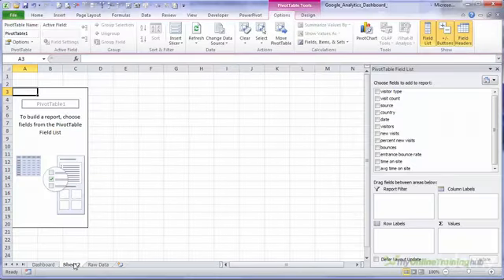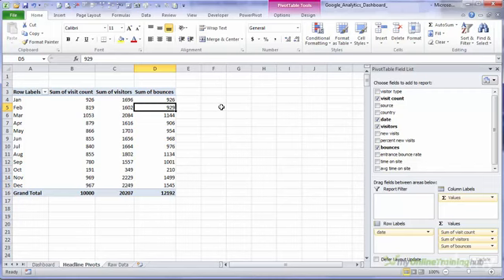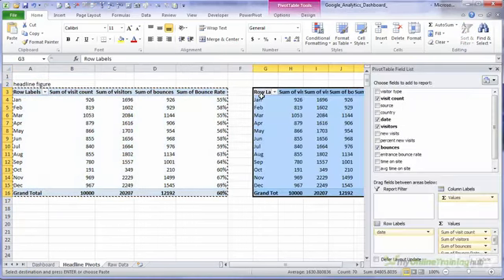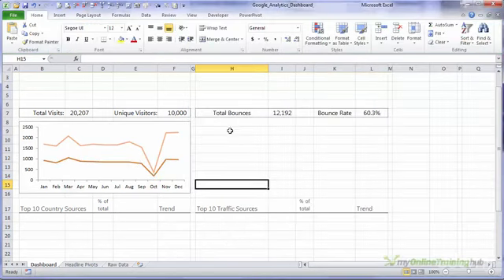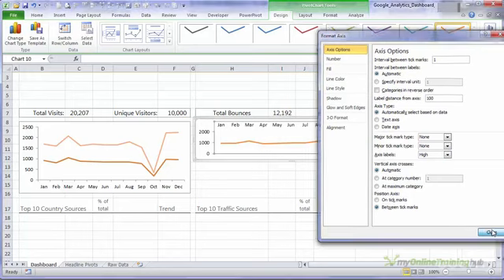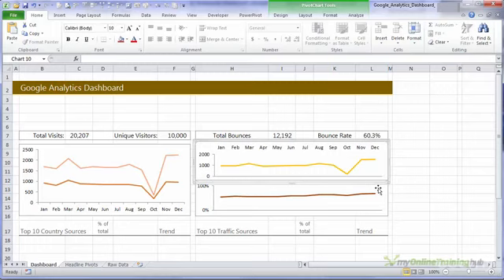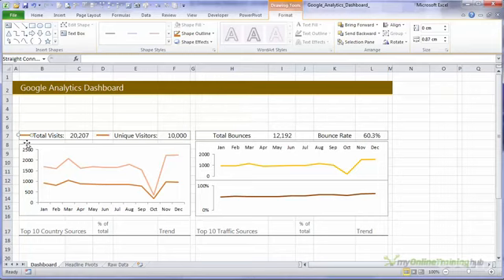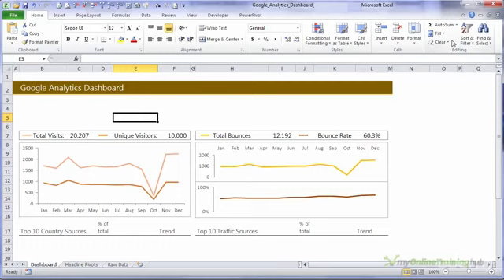Building DashBoard Part 2 lesson5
This is part 2 of Building Dash board In Excel in this video we will make a excel dashboard

Excel Dashboards are a powerful tool to communicate and summarize complex Excel data. They can be created to summarize important information and are excellent for sharing a “snapshot" view among teams.

In this mini-course I’m going to teach you a handful of the most powerful techniques so you can get some fast results. I’ve taught this course in various forms and the feedback has been incredible. Here are just a few:

"10 minutes in and I feel like I can save hours" - Alex

"I consider myself quite good at Excel, but your mastery of it leaves me in the ashes. The dashboard presentation was dazzling." - Ben

"Wow! I am so excited to try this myself! Thank you so much for sharing your skills." - Lyn

Very dense information that in just one hour you represented what I have spent days reading books about this subject. - Khalid

"I've been using Excel for over 10 years and I'd like to take the time to say thank you. That was definitely one of the best courses I've ever taken.

It was incredibly informative, insightful and taught me a few tips and tricks that will surely aid me in producing automated dashboards. Thank you for sharing the course materials.

Nothing short of excellent! " - Amanta

You too can master the creation of Interactive Excel Dashboards and learn to build Dashboard Reports from the ground up.

Design and Display Principles
Interactive Controls
Automating your Dashboard so it updates in seconds
Impressive Content that Will Provide Insight, Analysis and Alerts Dashboards are fully interactive and dynamic and can help with project management, customer service, retail management, financial forecasting and much more.

Excel Dashboard students should have access to the PC version of Excel 2010 or later. Students should also be familiar with putting together any type of report in Excel to be able to apply the time saving and visualization techniques taught here. Students should be able to build and apply basic formulas in Excel. Pivot Table and Chart knowledge is helpful, but expertise is not necessary to take this course.

Contents and Overview This course includes 9 lectures and just over 1 hour of content in order to give students a working knowledge of utilizing Excel to create interactive Excel Dashboards to communicate their data.

Included are the Excel Dashboard workbook and PowerPoint presentation from the course which contain notes on where you can find more resources. You can use the workbook to practice what you learn and as a quick reference guide later on.

The course covers advanced features of Excel Dashboards, such as display and visualization principles for clear dashboard creation, using interactive controls to keep the report informative and relevant. Analyzing and automating information for a fully functional and complete dashboard.

Upon completion, students will have a variety of techniques and examples that can be applied to their own datasets, among a host of other tips that can be used in day to day Excel work.

Create Interactive Excel Dashboards that will wow your boss and colleagues.
Be able to build Dashboards that are quick and easy to update, in fact they can update themselves (imagine being able to confidently say that in an interview), at the click of a button if you set them up right (I show you how).
Know which chart to choose for your data.
This course is for Excel 2010 onward. It is not suitable for Mac users. Ideally you will be familiar with creating basic charts and PivotTables.
Who this course is for:
This course is ideal for the Excel user that has some experience with charts and PivotTables but is get to put the pieces together to make interactive Excel dashboards and reports.